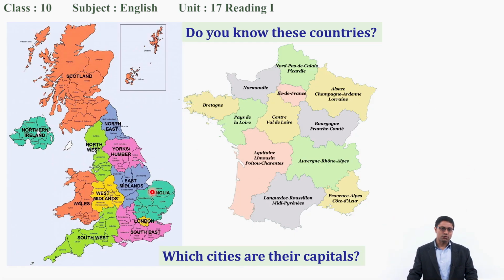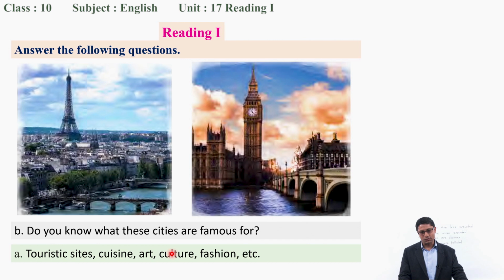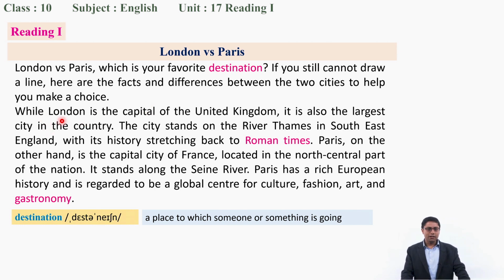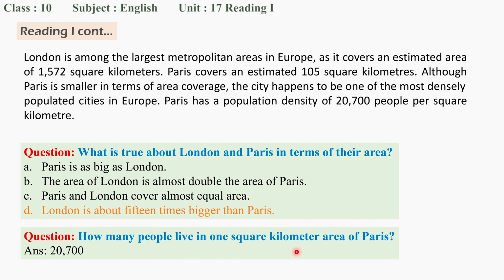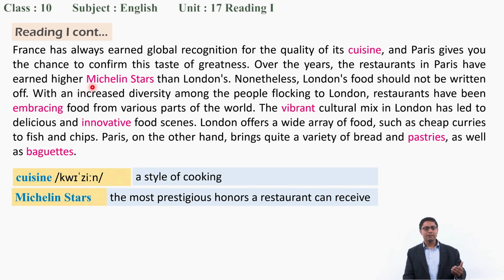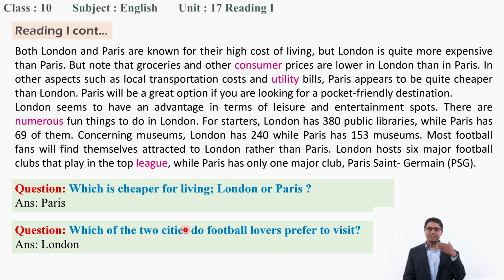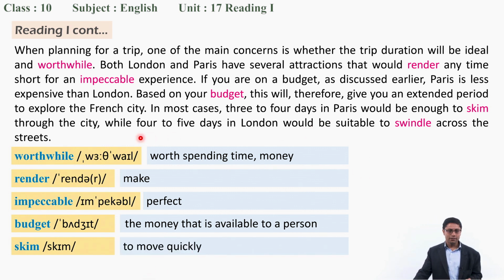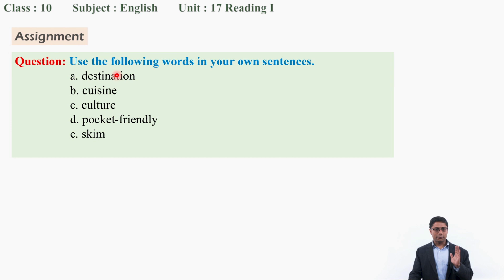107 Class 10 English Unit 17 Reading I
Class : 10
Subject : English
Unit/Lesson : 17
Reading I

सानोठिमी, भक्तपुर
© Center For Education and Human Resource Development
Sanothimi, Bhaktapur